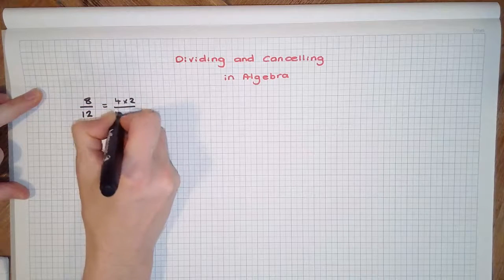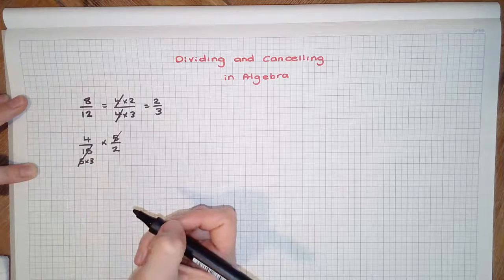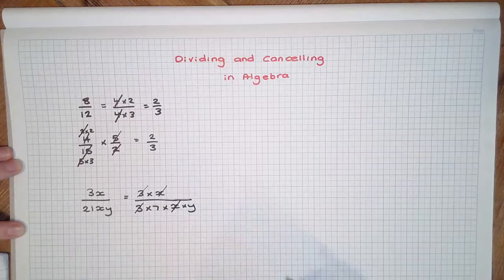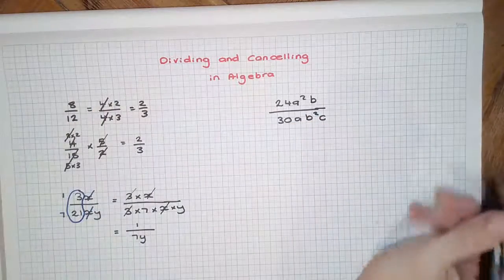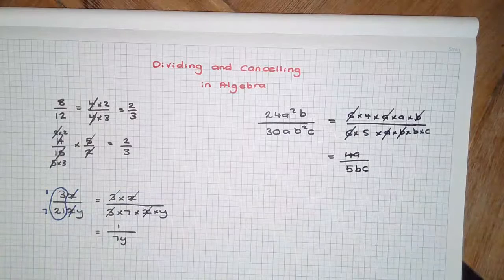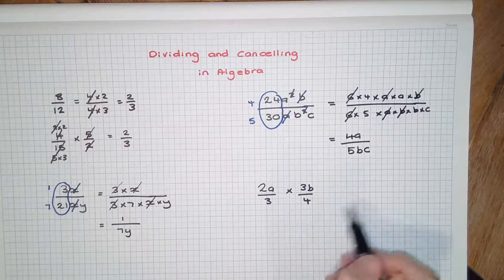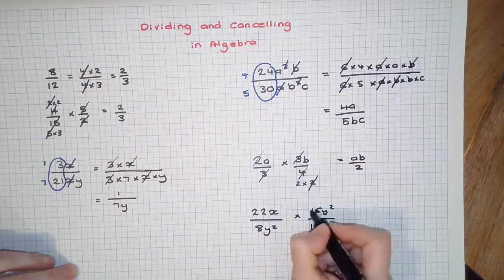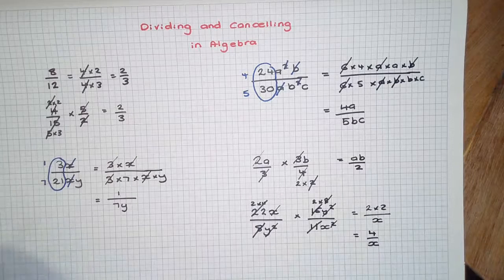Dividing and cancelling in Algebra